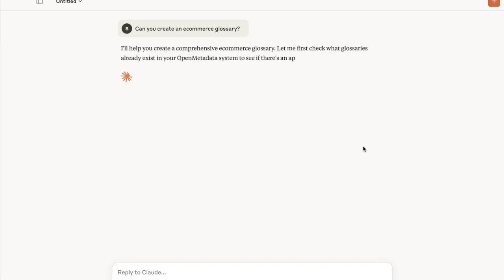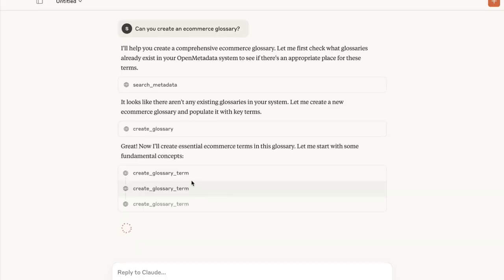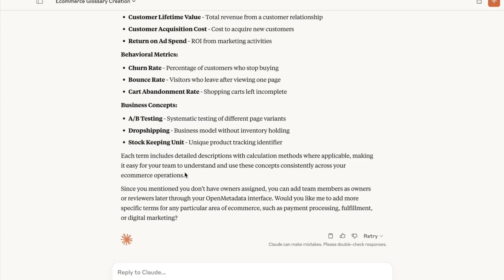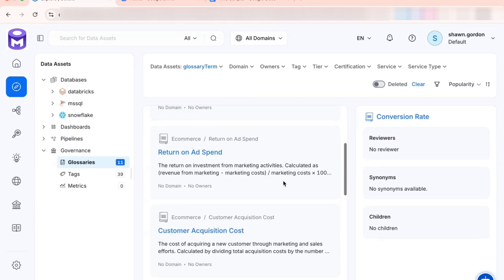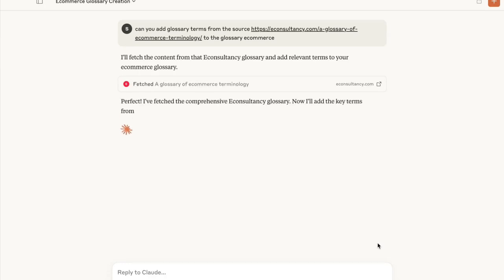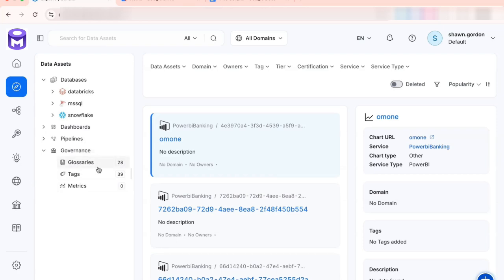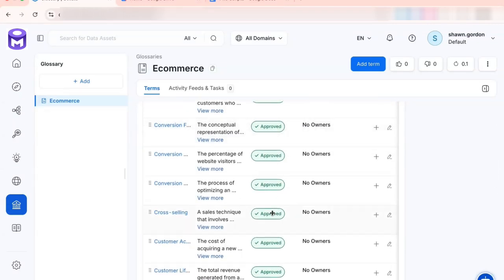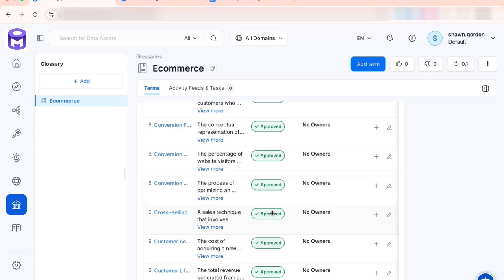OpenMetadata: Creating Glossaries Using MCP with Claude AI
See how OpenMetadata's enterprise-grade Model Context Protocol (MCP) support with Claude AI automates glossary creation, turning manual data governance tasks into seconds of work.

*Demo Highlights:*
* Creating an E-commerce glossary from scratch using Claude
* Automatically generating relevant business terms and definitions
* Enhancing glossaries by importing terms from external sources
* Real-time sync between Claude and OpenMetadata

* Claude analyzing your data context to suggest appropriate terms
* Instant glossary creation with 12+ essential e-commerce definitions
* Web-based term import expanding the glossary automatically
* How generated glossaries integrate with asset tagging workflows

This product demo shows how AI-powered glossary creation eliminates the manual process of building data governance vocabularies, letting you focus on higher-value data governance tasks.

*Use Cases:* Any data source can enhance your glossary - CSV files, websites, documentation, or business requirements.